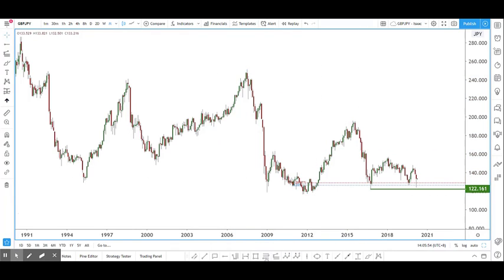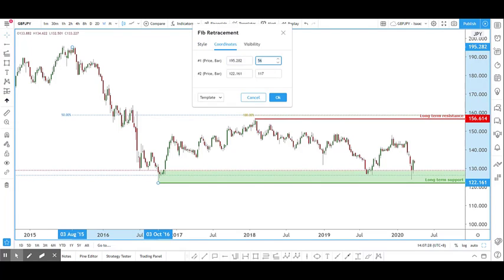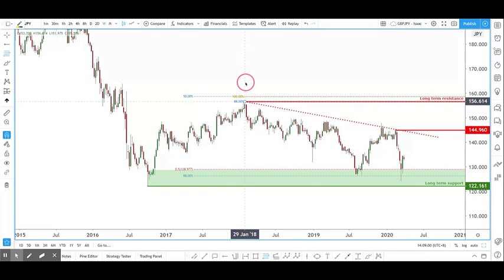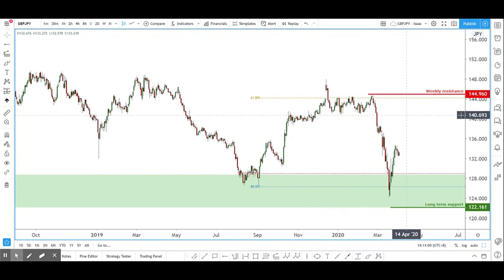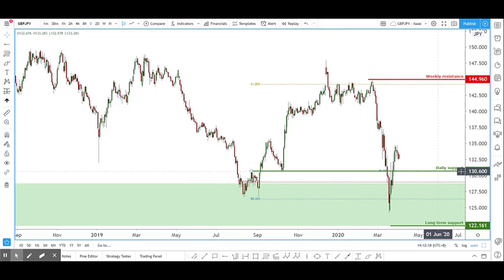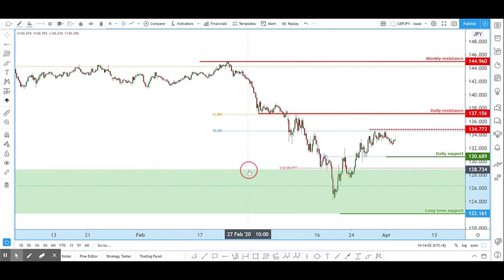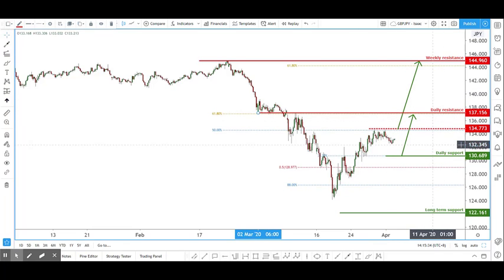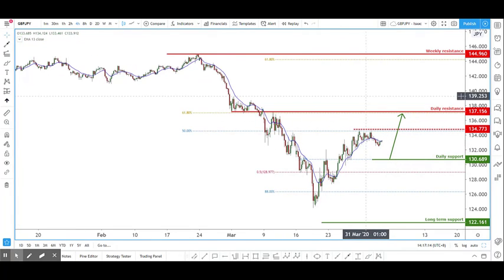Forex forecast 04/02/2020 on GBP/JPY from Dean Leo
Forex forecast 04We introduce you to the daily updated section of Forex analytics where you will find reviews from forex experts, up-to-date monitoring of financial information as well as online forecasts of exchange rates of the US dollar, euro, ruble, bitcoin, and other currencies for today, tomorrow and this trading week.